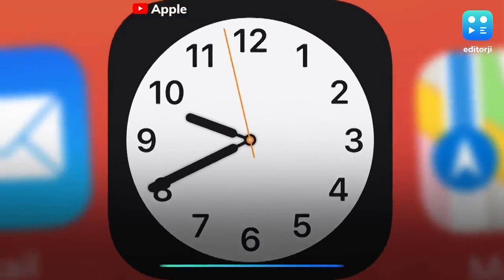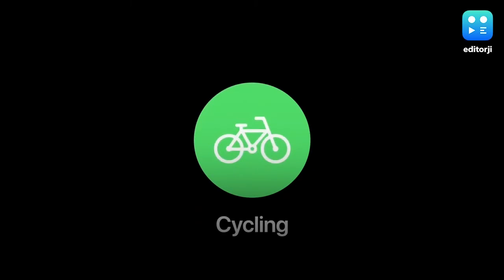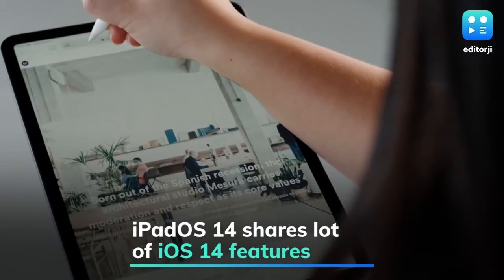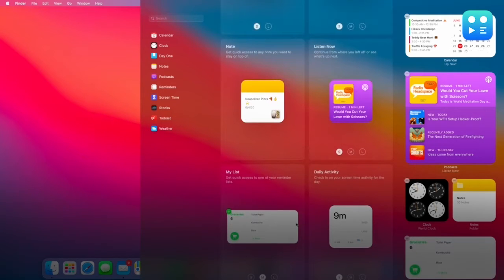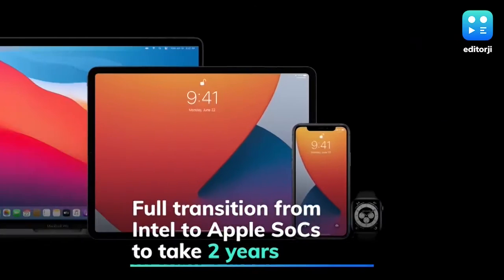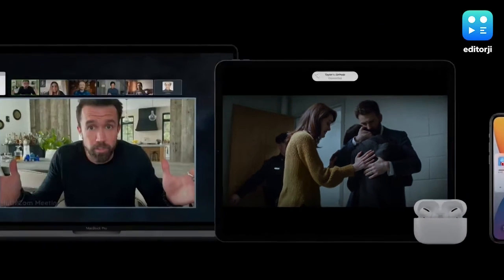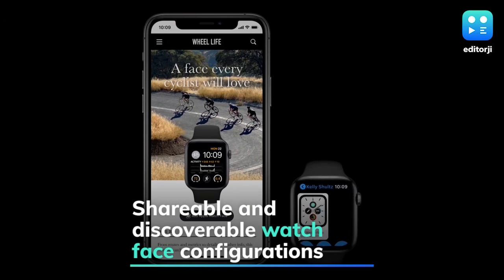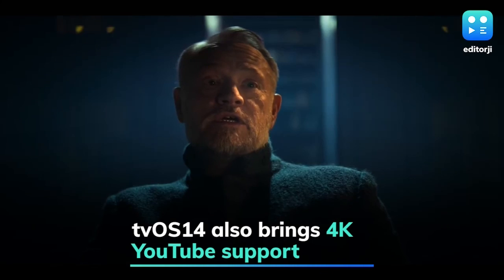Apple WWDC 2020: Everything you need to know!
Catch up with everything that Apple announced at its all-online Worldwide Developers Conference!